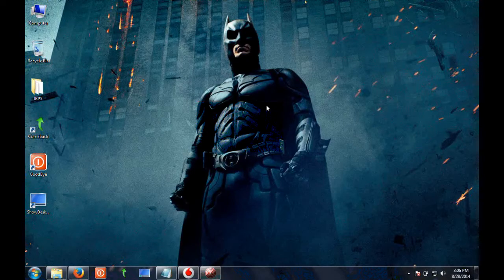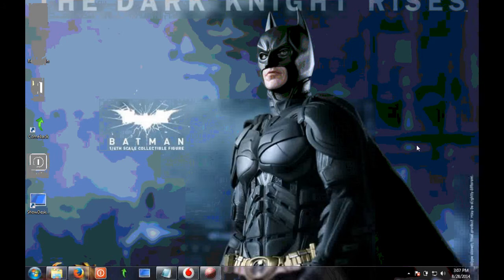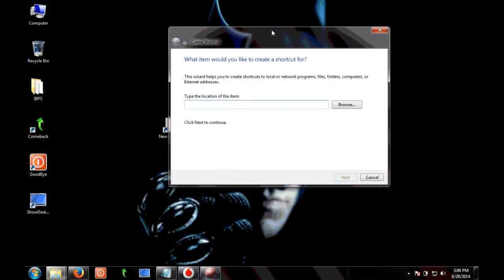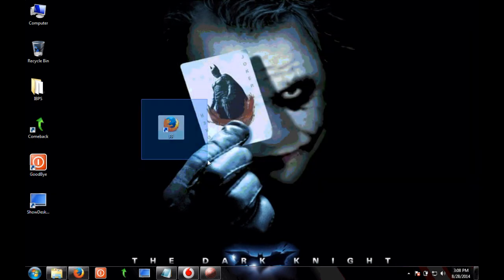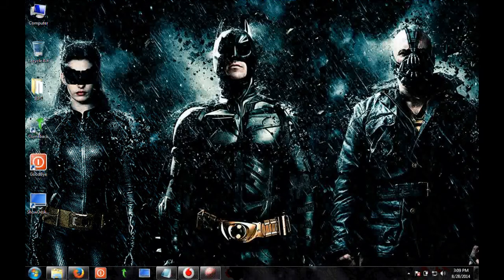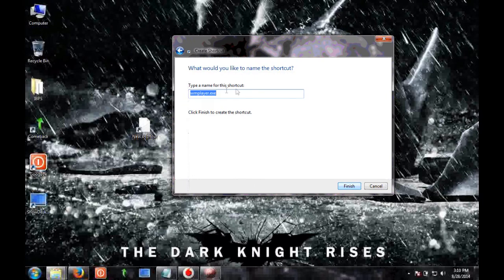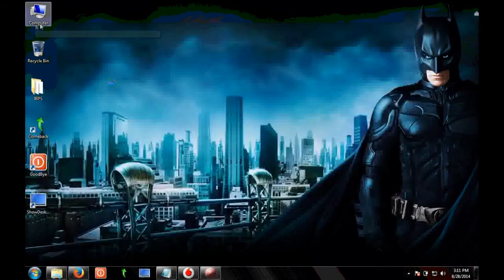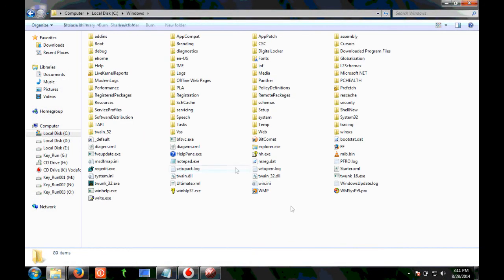Launch any Application through RUN Command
This is the method by which you can create a shortcut for any third party application. Generally we can only launch the System applications like (Notepad, Registry Editor ) through RUN Command. But what if we can launch any application we like through RUN Command. So by using this trick you can create a shortcut for any application and run them through the RUN Command.